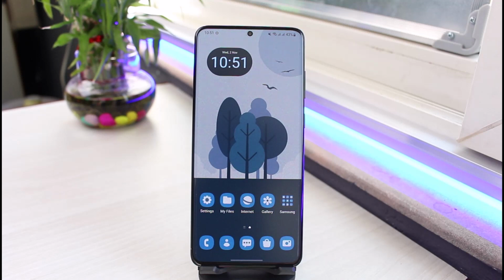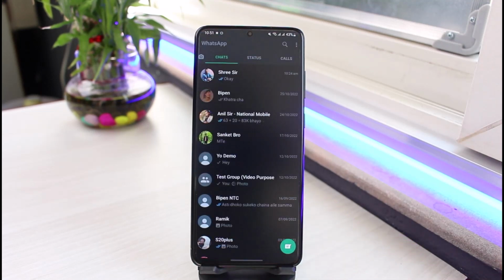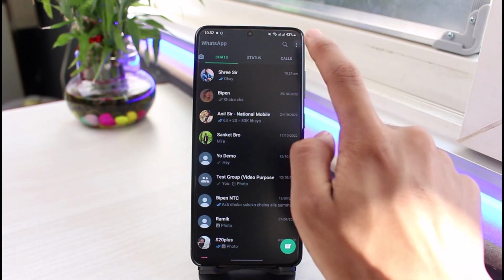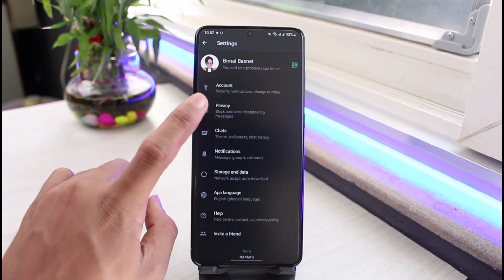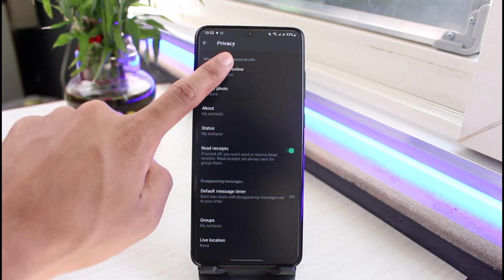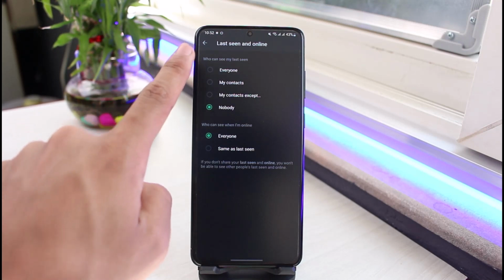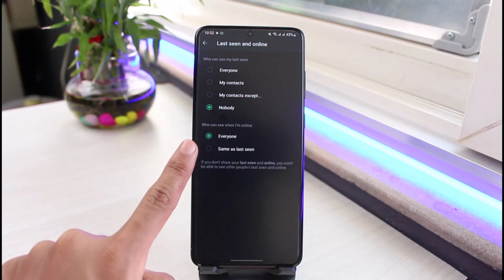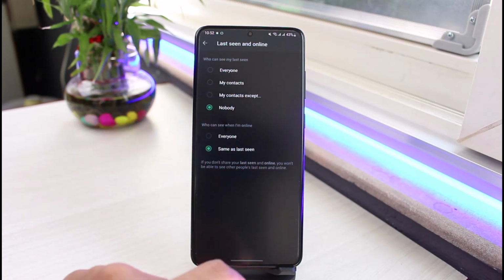How to Hide WhatsApp Online Status from Others !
This video guides you in easy step by step process to hide WhatsApp online status from other users. So make sure to watch this video till the end.

Follow these simple steps:
1) Update the WhatsApp app to the latest version
2) Open WhatsApp and log in to your account
3) Tap on the three dots and go to Settings
4) Tap on Privacy
5) Select Last Seen & Online
6) Set the Last Seen to Nobody
7) Choose online status to Same as Last Seen
8) This way, you can hide your online status on WhatsApp.

0:00 Introduction
0:22 Update WhatsApp
0:47 How to Hide Online Status
1:33 Outro: Final Verdict